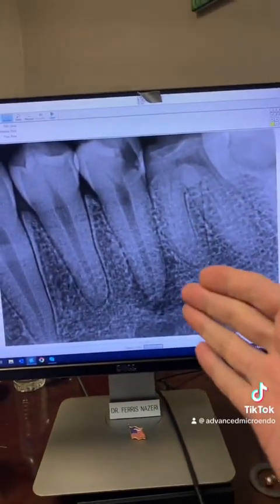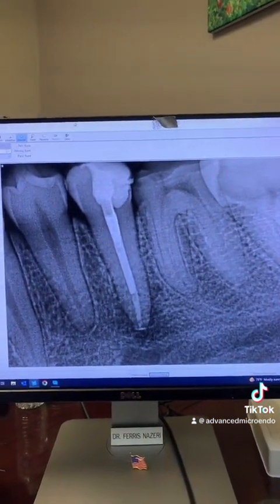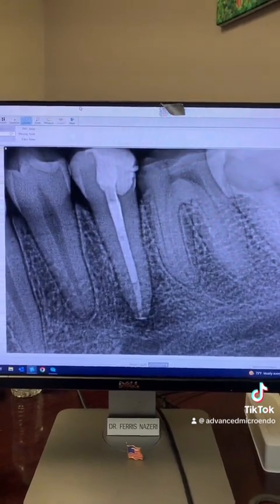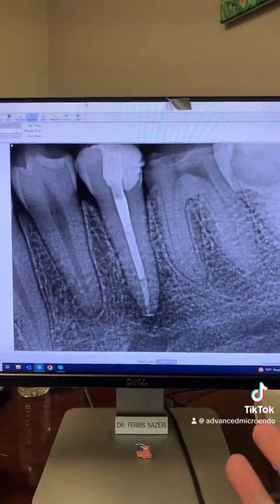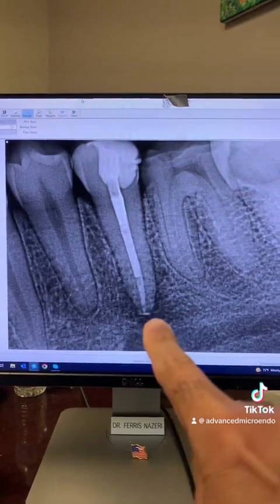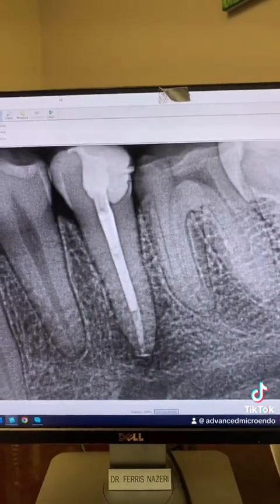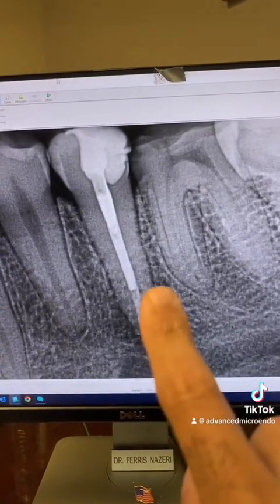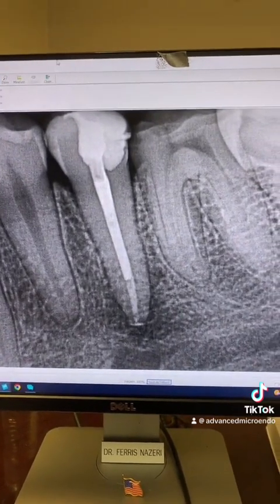RCT of tooth #20 in one visit. MTA plug placed.